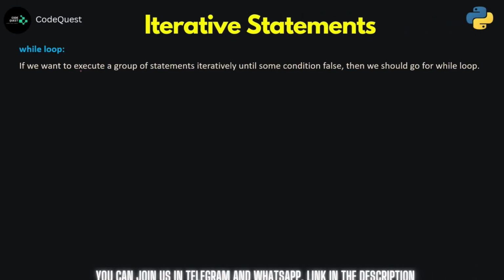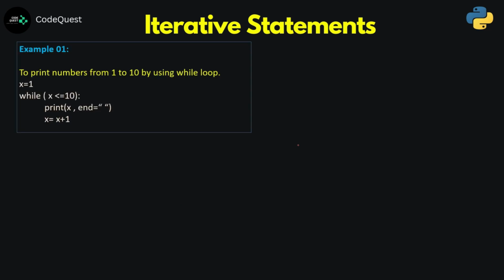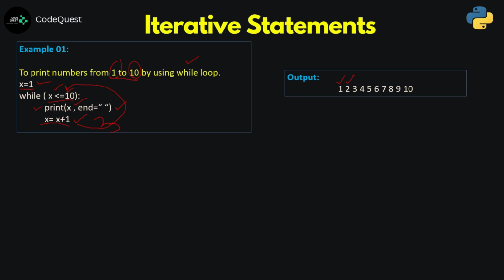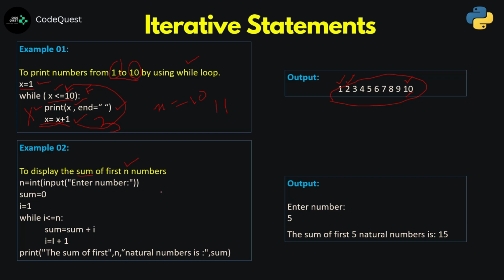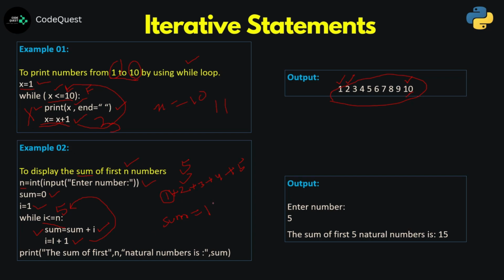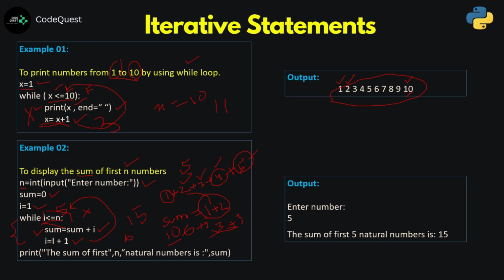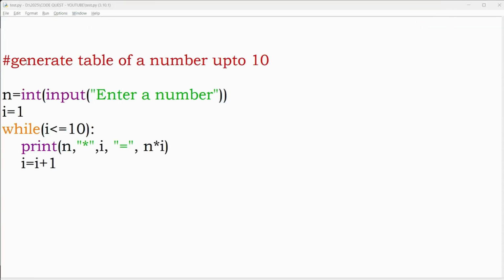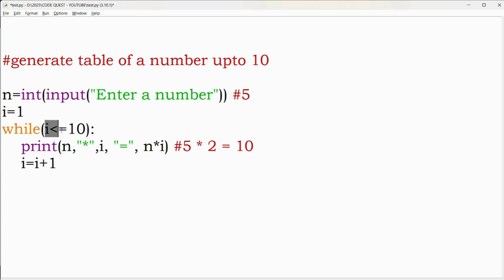while loop | 6. Looping Statements | Python